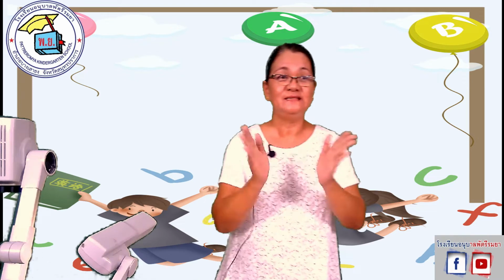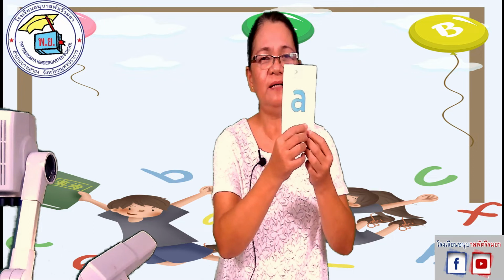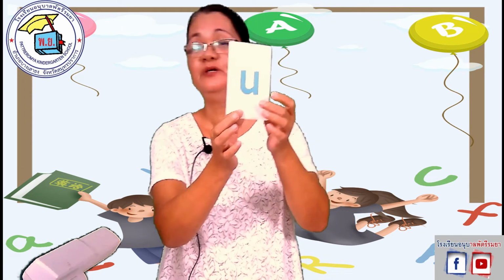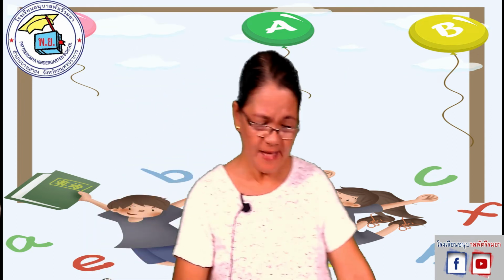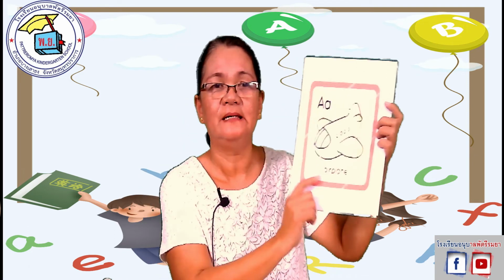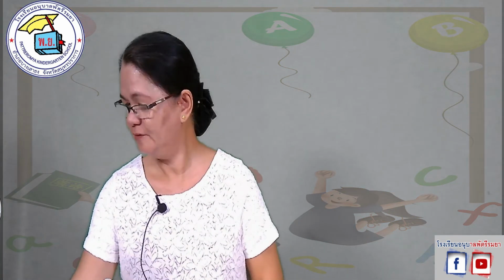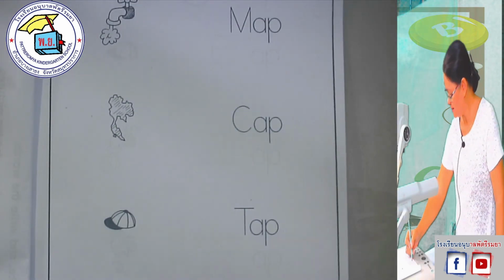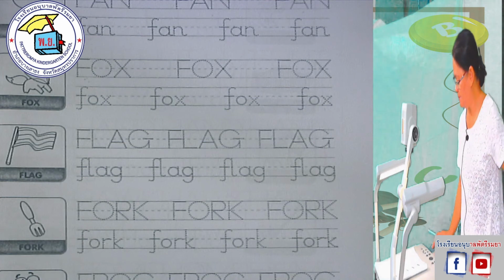English06 ของโรงเรียนอนุบาลพัตรีรมยา สอนโดยครูต่างชาติ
เปิดรับนักเรียนใหม่ทุกวัน ในเวลาราชการ ตั้งแต่เตรียมอนุบาล ถึง อนุบาล 3 สอบถาม ฝ่ายธุรการโรงเรียนฯ

เป็นการสอน online learning ในช่วงโควิท19 ให้กับนักเรียนในระดับชั้นอนุบาล 1 - 3 ของโรงเรียนอนุบาลพัตรีรมยา ในช่วงเดือน พ.ค.63

โรงเรียนเปิดสอนออนไลน์สำหรับเด็กอนุบาลพัตรีรมยาชั้น อ.1 – อ.3 เนื่องจากรัฐบาล ปิดโรงเรียนเป็นเวลานาน ทางโรงเรียนเกรงว่าจะจัดกิจกรรมเสริมพัฒนาการด้านสติปัญญาและใช้เวลาว่างให้เป็นประโยชน์ เพราะปกติจัดกิจกรรมเสริมพัฒนาการด้านสติปัญญาตั้งแต่เดือนพฤษภาคม เป็นต้นไป โรงเรียนจึงขอความร่วมมือจากผู้ปกครองทุกท่าน มารับแบบฝึกกิจกรรมเสริมพัฒนาการด้านสติปัญญา ในวันที่ 11-17 พฤษภาคม 2563 พร้อมชำระค่าเล่าเรียนปีการศึกษา 2563

 *** หมายเหตุ - โรงเรียนเปิดวันที่ 1 กรกฎาคม 2563

 รายละเอียดการสอน ONLINE

1.สอนสดผ่านทาง PAGE FACEBOOK : โรงเรียนอนุบาลพัตรีรมยา ในทุกวันจันทร์ตั้งแต่เวลา 09.00 น. ชั้นล่ะ 30 นาที พร้อมการบ้านที่ต้องทำส่งภายในวันอาทิตย์ และก่อนเปิดเรียนปกติจะมีการสอบเพื่อวัดผลการเรียน

 2.มีเทป หรือต้องการเรียนซ้ำที่ช่อง YOUTUBE :Chanelโรงเรียนอนุบาลพัตรีรมยา

3.โรงเรียนจะส่ง LINK การเรียนการสอนไปยังเพจ FACEBOOK และกลุ่ม LINE : โรงเรียนอนุบาลพัตรีรมยา เพื่อให้นักเรียน หรือผู้ปกครองติดตามการเรียนได้ หากผู้ปกครองท่านใดสงสัยหรือไม่เข้าใจสามารถสอบถามได้ที่ ธุรการของทางโรงเรียน

ข้อดึของการเรียนออน์ไลน์ระดับอนุบาล
- เรียนที่ไหนก็ได้ เวลาไหนก็ได้
- เรียนไม่เข้าใจ เรียนย้อนหลังได้
- สามารถเข้าใจ ตามเทคโนโลยีได้ดี
- เพิ่มความสัมพันธ์ กับคนในครอบครัว
- ทำให้สามารถเลือกให้เด็กเรียน ห่างจากเกมส์ในมือถือ หรือคอม
- สิ่งที่เรียนจะได้ไม่ลืม และสามารถตามเพื่อนทันเมื่อเปิดเทอม
- ประหยัดค่าเดินทาง ค่าขนม
- ใกล้ชิดกับผู้ปกครอง อยู่ในสายตามากกว่า

ข้อเสียของการเรียนออนไลน์ระดับอนุบาล
- มีค่าใช้จ่ายด้านอุปกรณ์ และอินเตอร์เน็ต
- ต้องมีสมาธิแน่วแน่ เด็กบางคนไม่เท่ากัน
- เด็กๆอาจต้องมีการควบคุมอยู่ตลอด จนกว่าจะเป็นนิสัย
-ไม่มีแรงจูงใจ
- ขาดการมีเพื่อน การเข้าสังคม
- หากปล่อยโดยไม่ควบคุม อาจเข้าไปในสื่อที่ผิดได้

โรงเรียน,อนุบาล,พัตรีรมยา,สมุทรปราการ,บางบ่อ,บางเสาธง,บางพลี,ยอดเยี่ยม,ดี,ที่สุด,น่าเรียน,ครู,น่ารัก,online,on,line,learing,เรียน,ออนไลน์